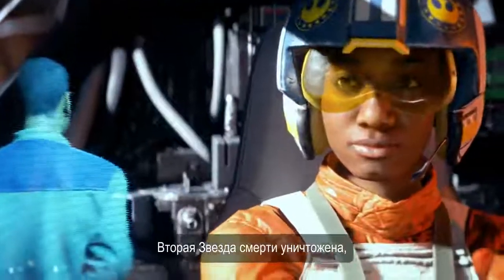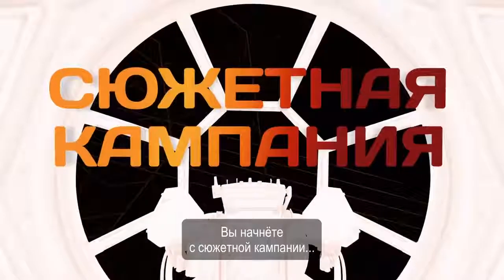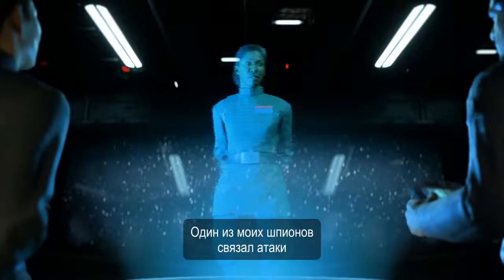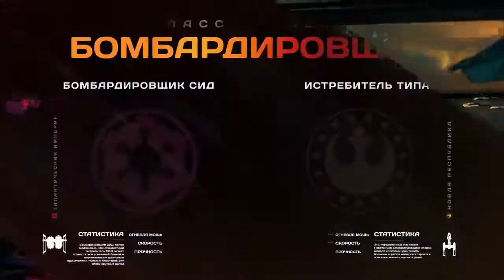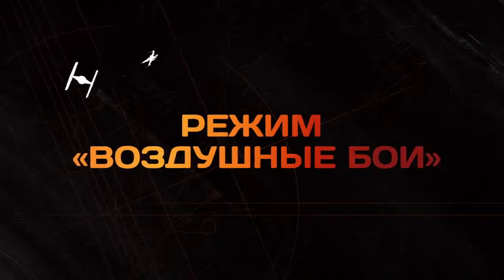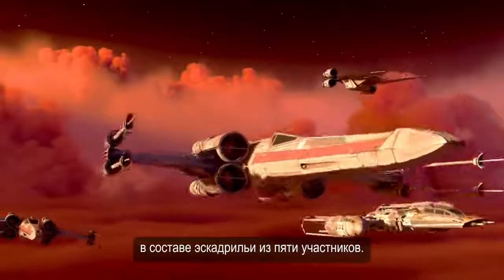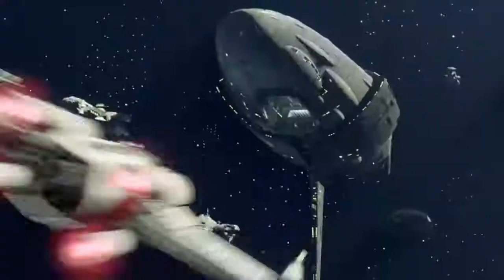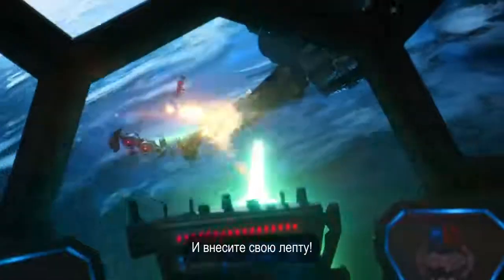STAR WARS: Squadrons (2020)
Release date: 2020
Developer: MOTIVE
Publishing: Electronic Arts
Type of publication: License
Interface language: RUS|ENG
Speech Language: ENG
Crack: Is unknown

SYSTEM REQUIREMENTS:
OS: Windows 10 64-bit
CPU: Ryzen 3 1300X or better/i5 6600k
RAM: 8 GB
Video card: Radeon HD 7850 or better/GeForce GTX 660
Hard disk space: 40 GB

DESCRIPTION:
Take part in first-person multiplayer air battles and try on the role of a pilot in THE Grand star WARS ™ story campaign